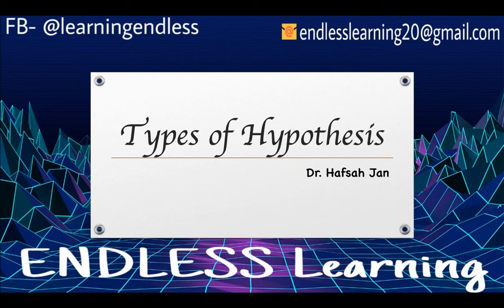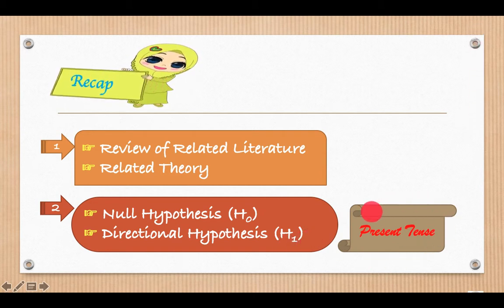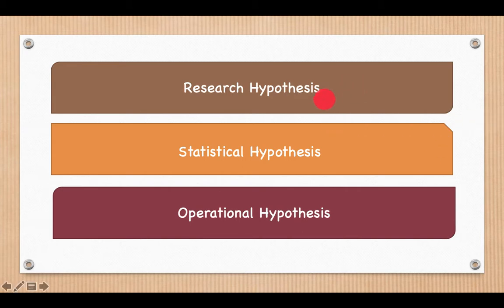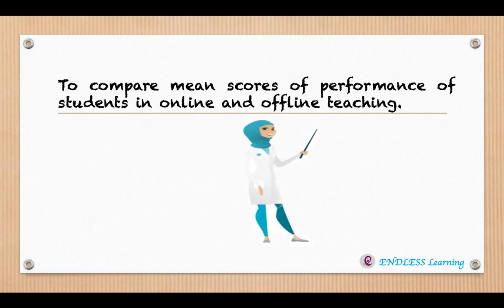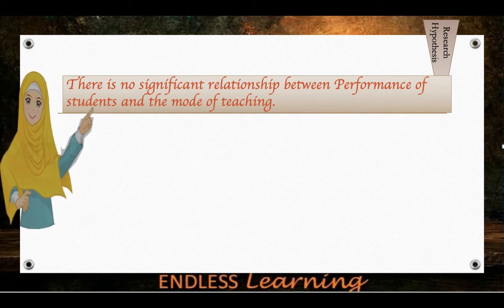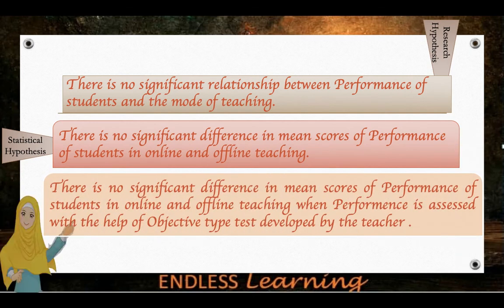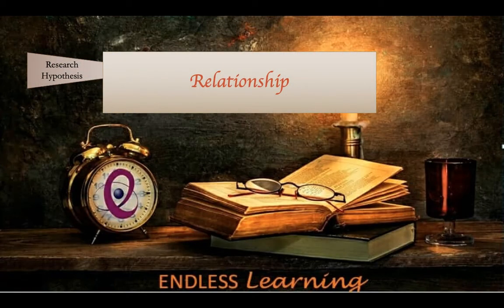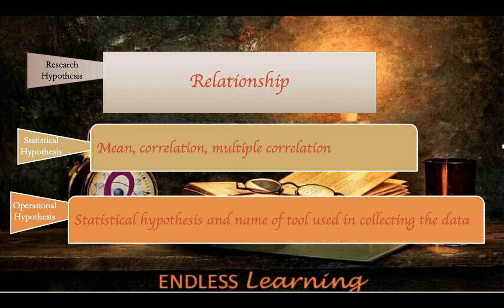Types of Hypothesis by Dr. Hafsah Jan || ENDLESS Learning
This video will help you in understanding the Types of Hypothesis.